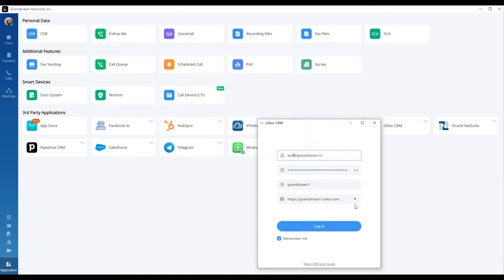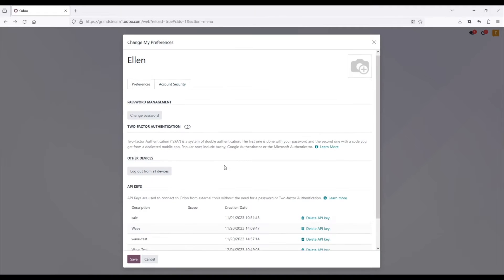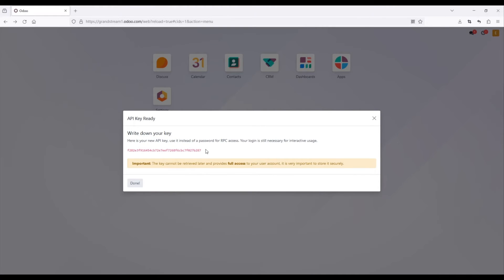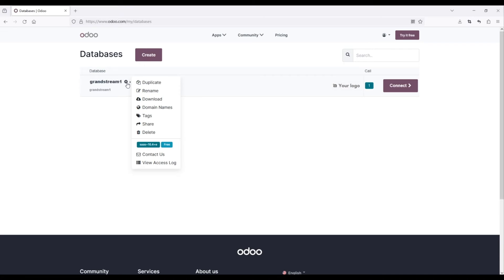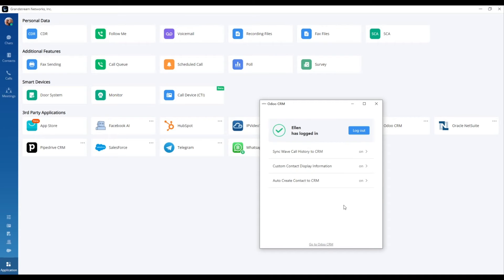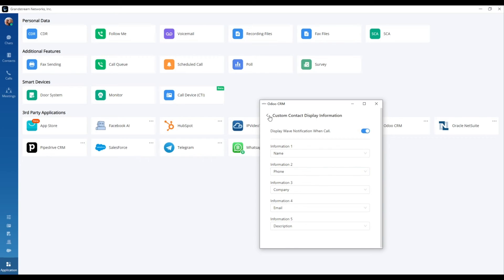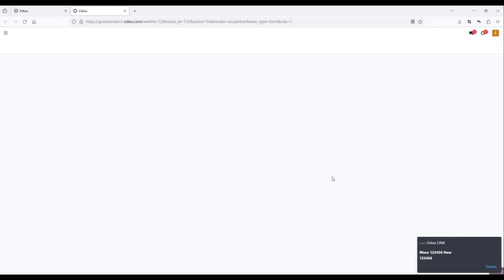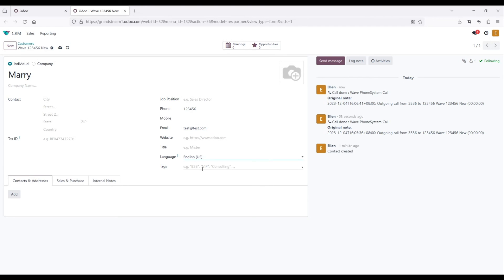Grandstream Wave - Odoo CRM Add-in